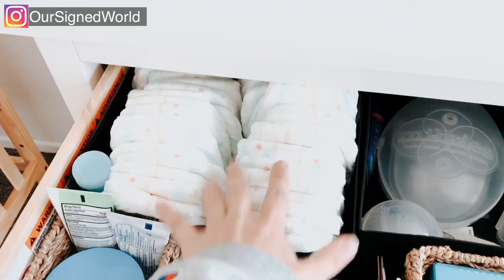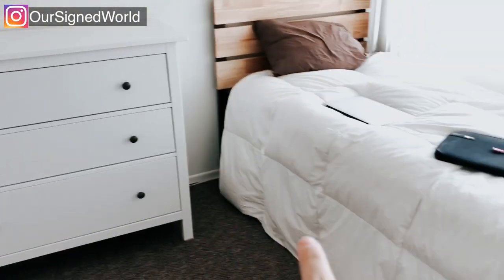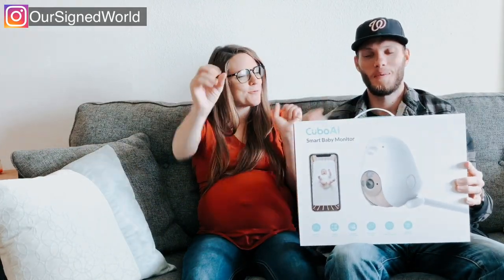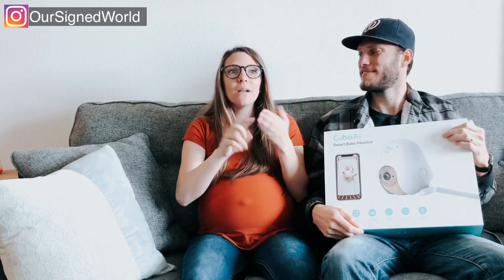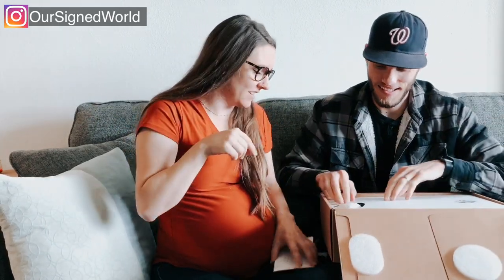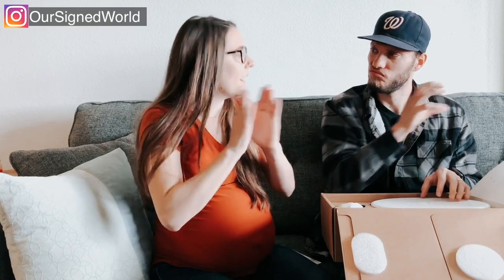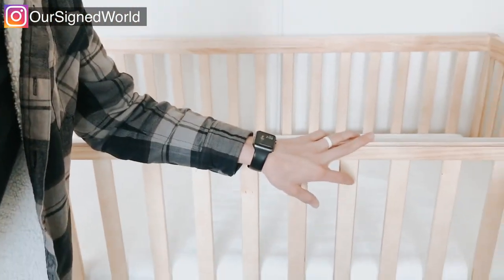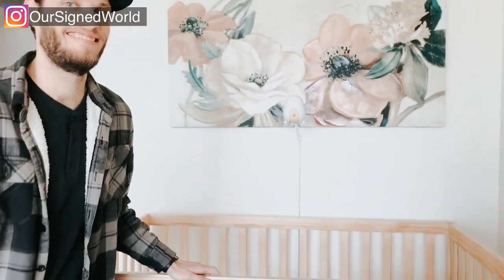Baby Girl Nursery | Best Baby Monitor For the Deaf | Cubo Ai Unboxing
Zach and I having been looking for the best baby monitor for a while now, contacting various companies, trying to find one that will alert Zach when the baby is crying. After searching for a few months, we finally found one that DOES IT ALL! It has several features that we love. It provides alerts for when/if the baby's face is covered or rolls over, danger zone detection, temperature and humidity alerts, but for us, our favorite is the cry detection alerts. With Zach being Deaf, we wanted a device that would alert and vibrate his apple watch notifying him when our baby is crying. This monitor and app does exactly that! We couldn't be happier with this product.

We have a link where you can get a discount of $110 dollars, bringing the total down to $189. You can make this purchase for yourself, for a friend or a family member.

use the code CUBOSIGNED

Use this code to receive a discount on Airbnb